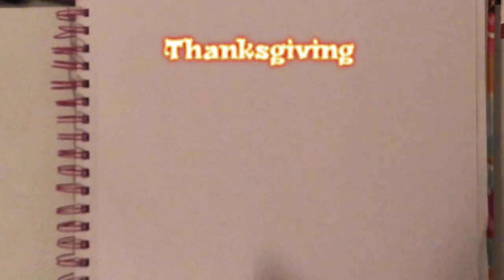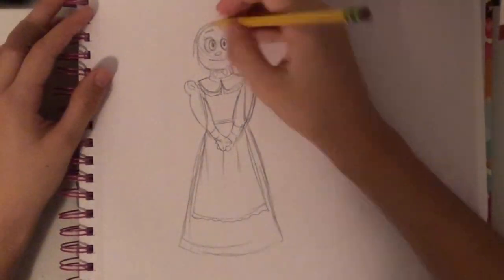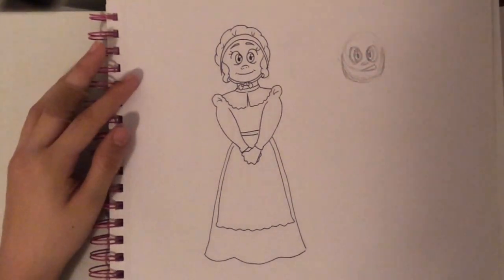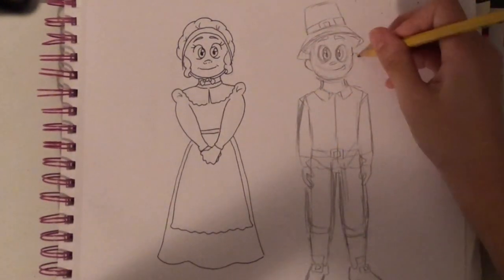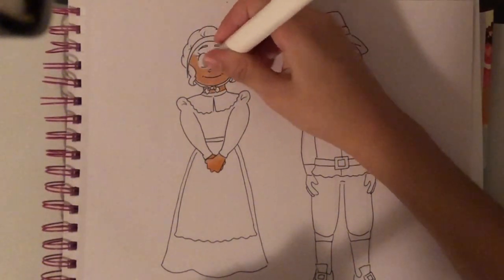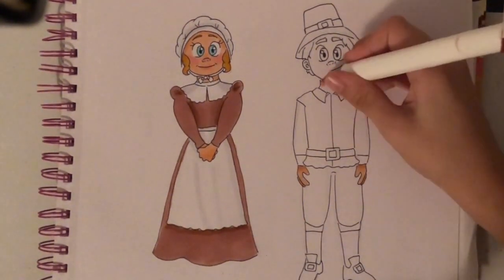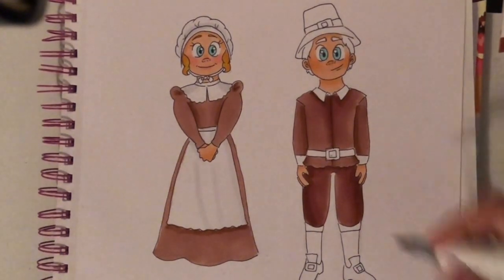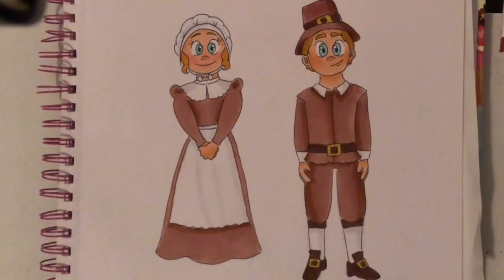Drawing PILGRIMS for THANKSGIVING!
Happy *almost* Thanksgiving!
To celebrate this special time of year- I decided to draw two pilgrims! I had a lot of fun researching their costumes and incorporating it into my drawing in a cartoony way! :)